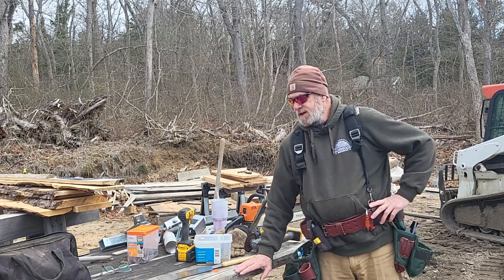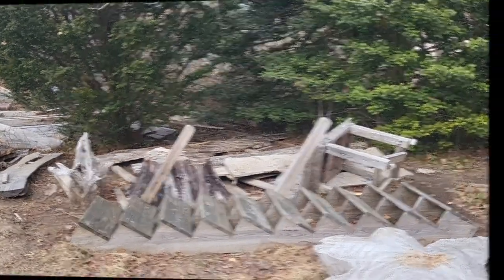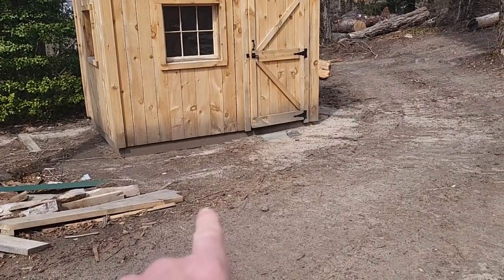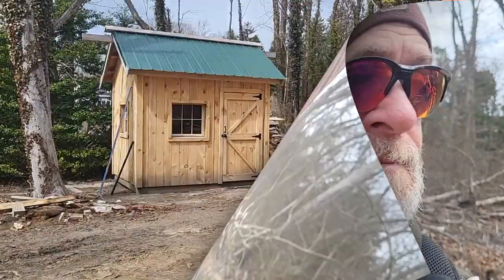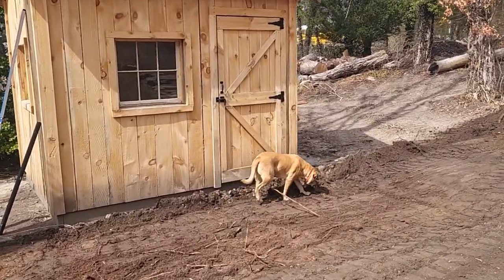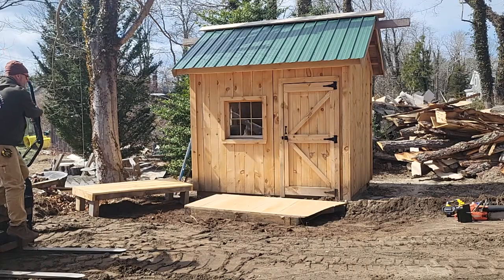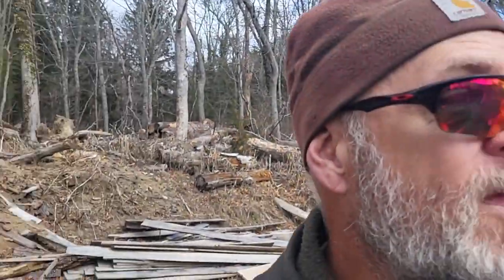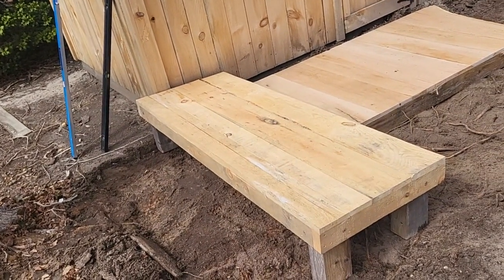Making a small farmers porch out of sawmill scraps! NICE! And, I get help from Danny excavating.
Quick little project using some scraps bound for the landfill!  I think Danny is going to love it.